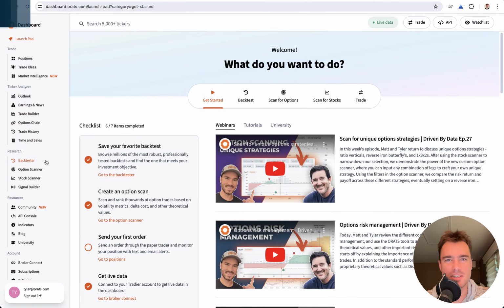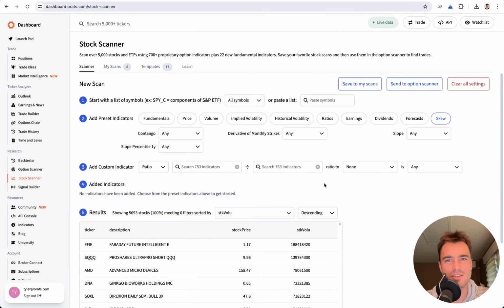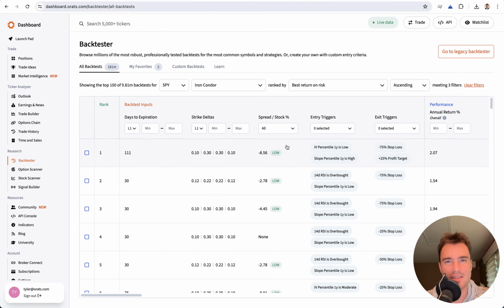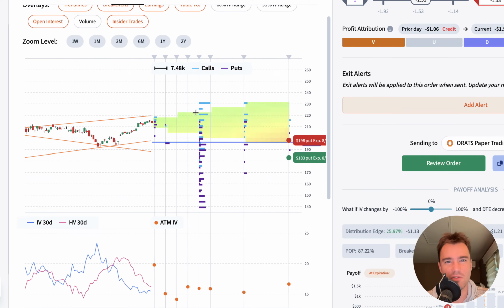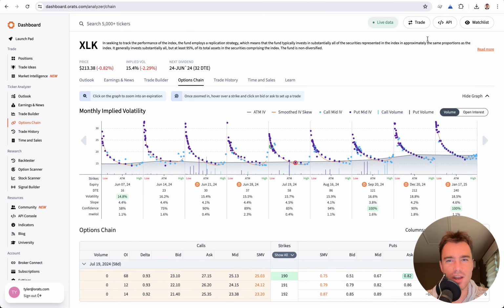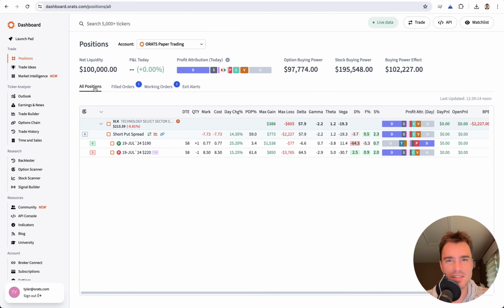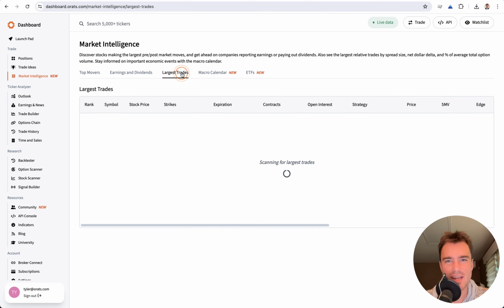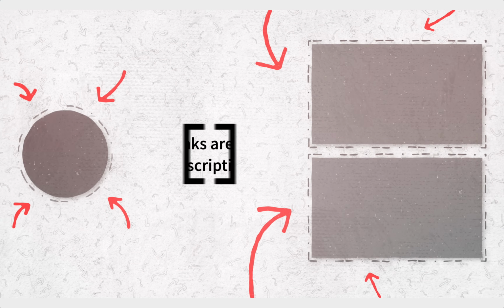Mastering Options Trading: Your Guide to ORATS, the Ultimate Broker-Neutral Platform!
Hi everyone, it’s Tyler from ORATS! In this video, I'm excited to walk you through the top 10 essential tools in your ORATS options trading dashboard. Whether you're a beginner or an experienced trader, these tools will enhance your trading strategy and decision-making process.

Tools Covered:
0:07 Option Scanner - Seamlessly combine research and implementation by customizing strategies and narrowing down top trades.
0:40 Stock Scanner - Access hundreds of proprietary indicators and filter stocks based on various options metrics.
1:11 Backtester - Explore over 180 million options backtests with detailed performance metrics and trade logs.
2:16 Trade Ideas - Discover actionable trades with real-time data and historical backtest information.
2:42 Trade Builder - Visualize your trades with a comprehensive graph that includes the options chain and stock price.
3:08 Options Chain - Analyze your position with a 2D volatility surface and industry-standard columns.
3:49 Trade Sidebar - Review trade details, set exit alerts, and track price changes over time.
4:21 Positions - Manage working and filled orders, and track strategy performance.
5:04 Market Intelligence - Stay informed with top movers, unusual volume reports, and macroeconomic events.
6:02 Earnings and News - Analyze implied vs. actual earnings moves and financial data for better earnings trading.

Got questions? Drop them in the comments below or join our live webinar series where Matt and I demonstrate how to use the dashboard to find promising trades every week.